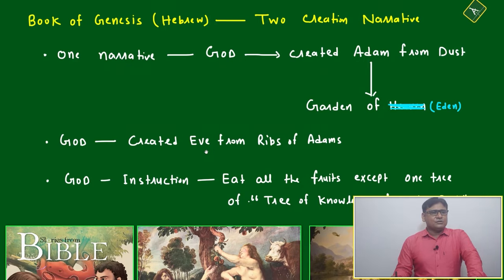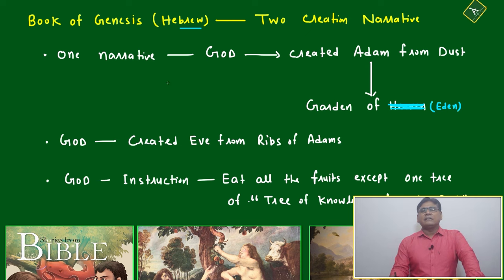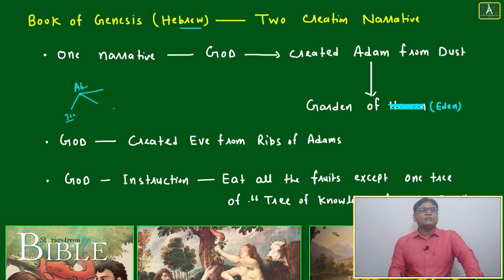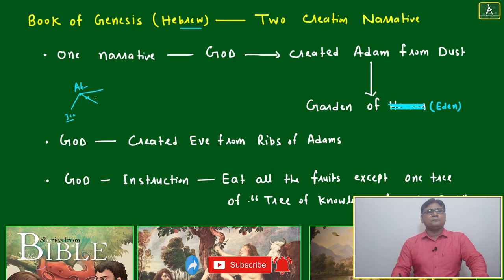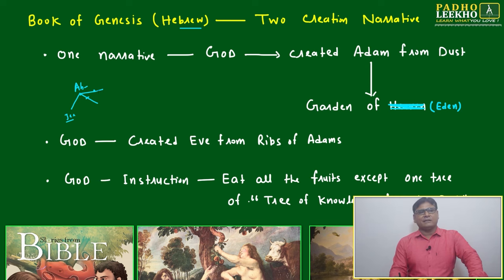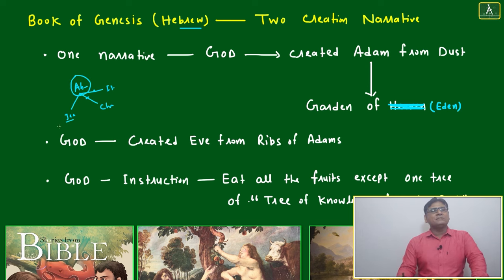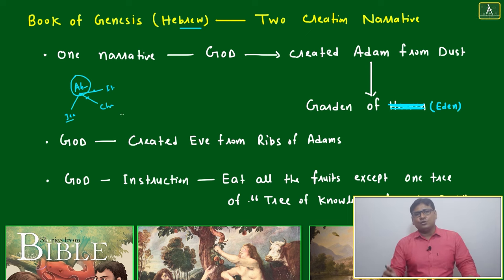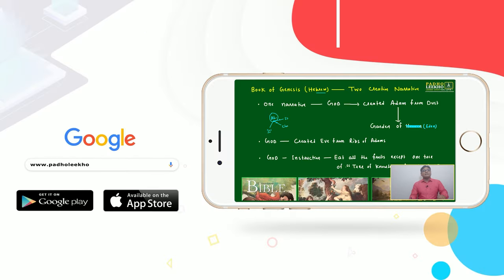ABRAHAMIC RELIGION JUDAISM, CHRISTIANITY & ISLAM PART-1 (VOCABULARY PART-94)VARC |CAT 2024 |CAT/MBA